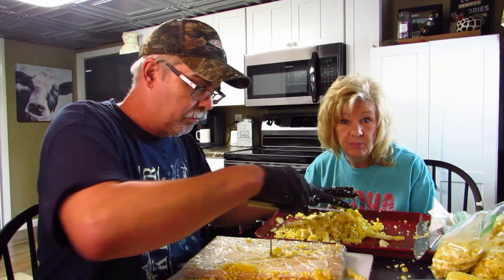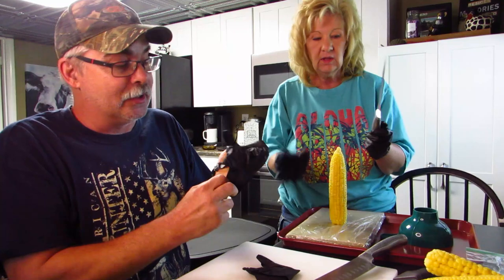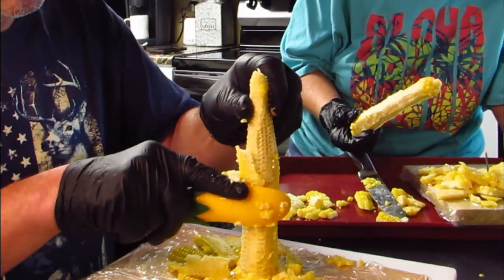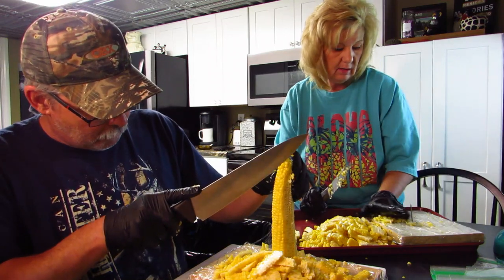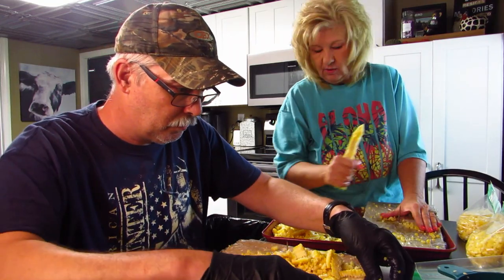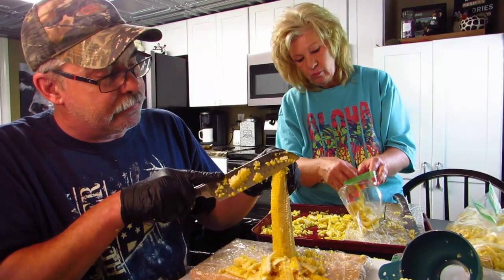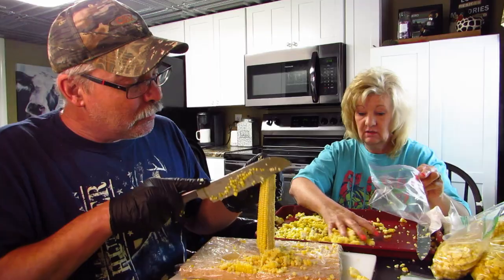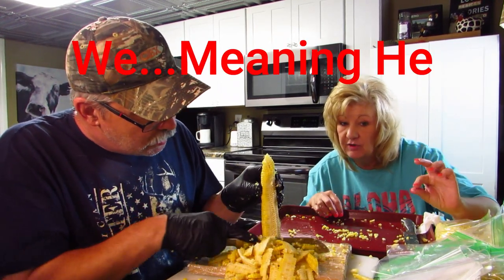How To Freeze Sweet Corn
Building A DIY Indoor Greenhouse